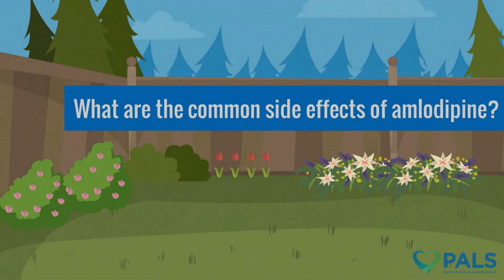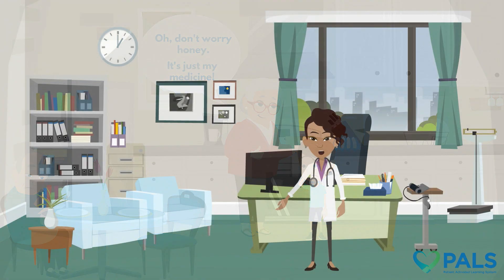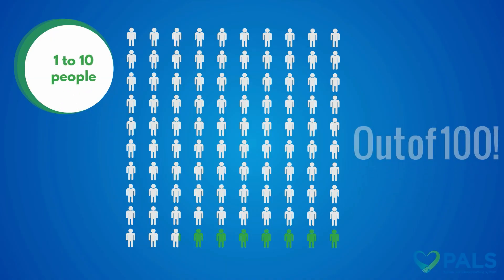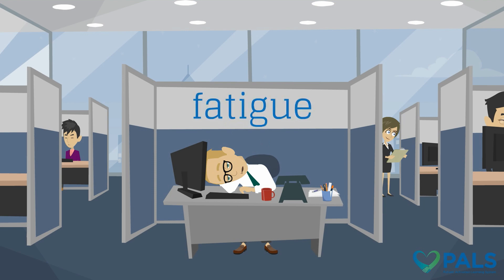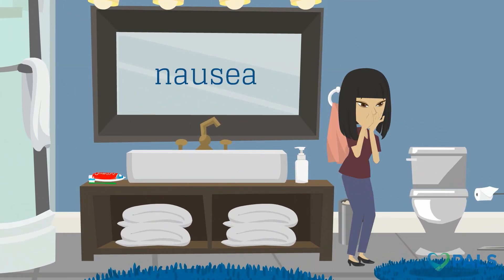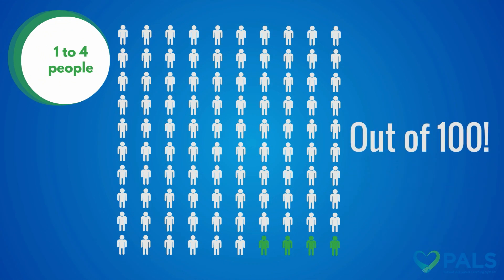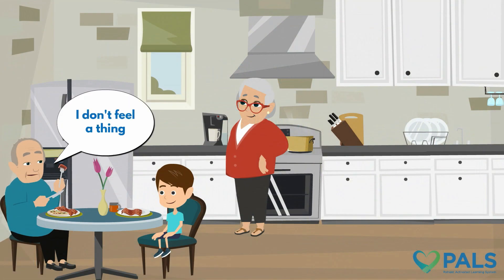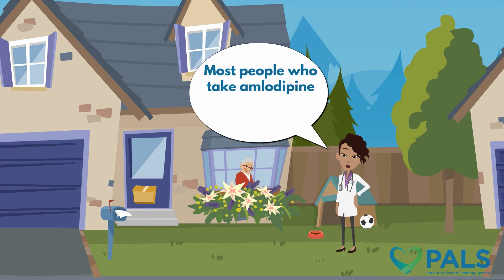What are some common side effects of amlodipine?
Studies have shown that with amlodipine even common side effects aren't so common. However, some of the more common side effects that may occur with amlodipine are: Swelling (also known as edema), Fatigue or feeling tired, Palpitations, a sensation of a fast or irregular heartbeat, Dizziness, Nausea, Abdominal pain, Flushing, which is a hot or warm feeling in your face.